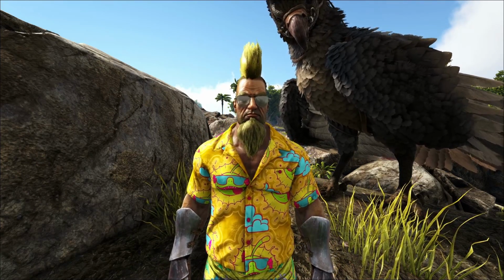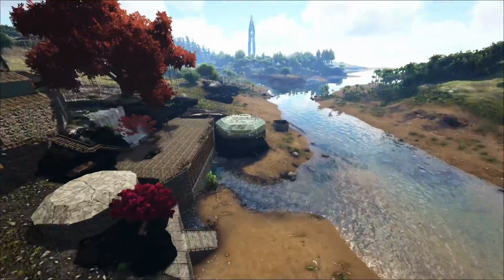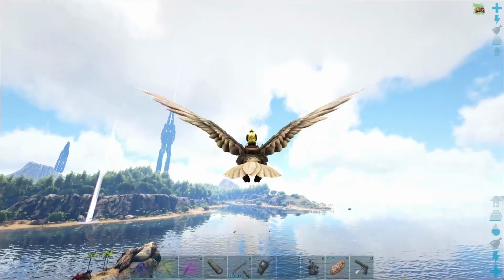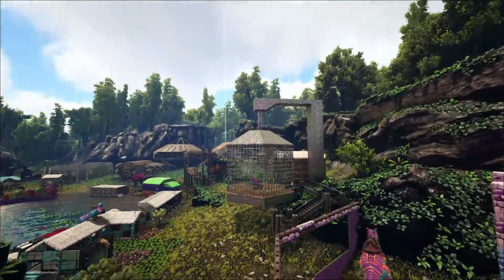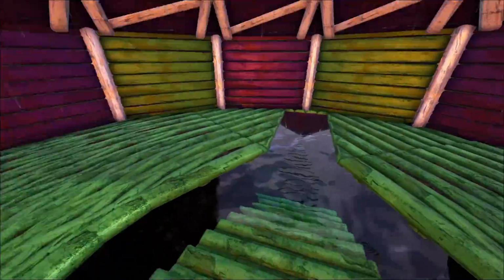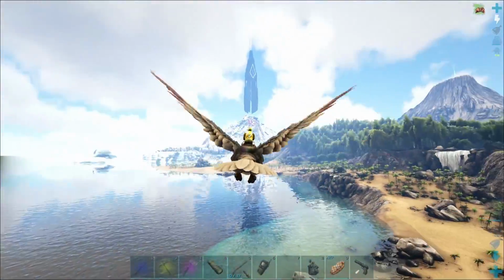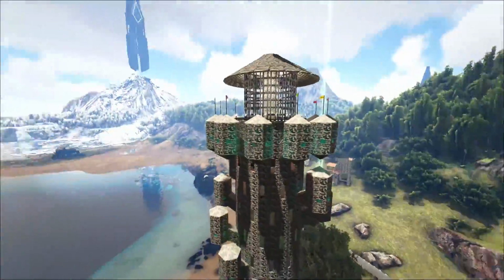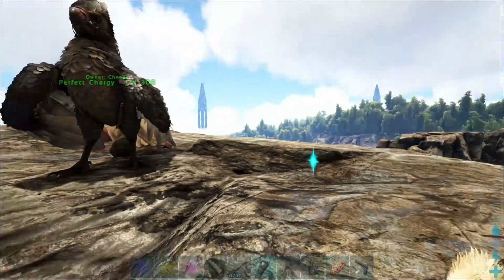Where Do We Move? Top 5 Base Locations The Island - A Beginners Guide - Ark: Survival Evolved S4E24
Where Do We Move? Top 5 Base Locations The Island - A Beginners Guide - Ark: Survival Evolved S4E24 With Cheese